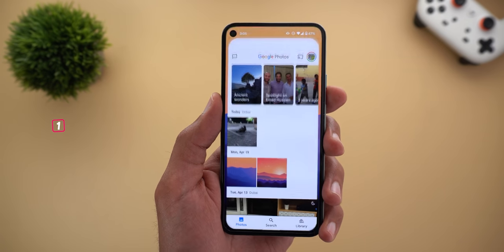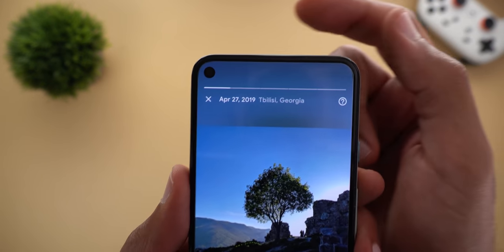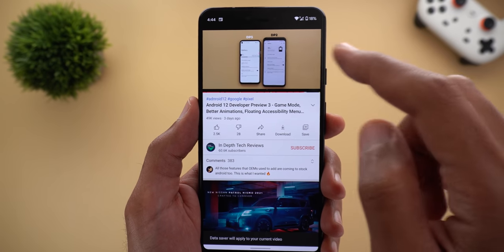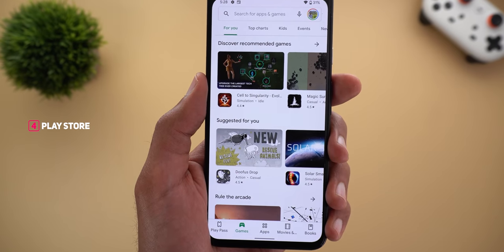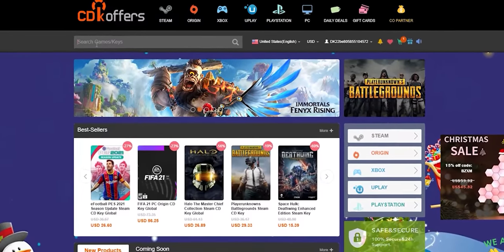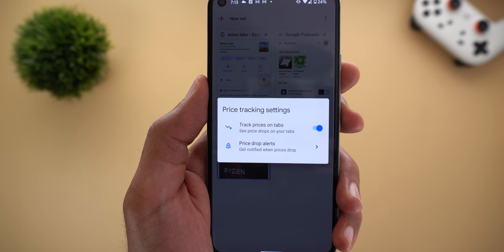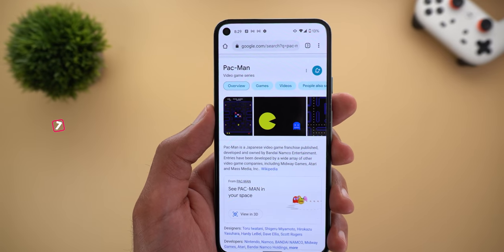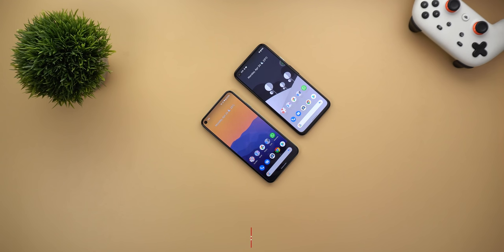Google Apps Updates - April Week 3 - Chrome Price Tracking, New Google Photos Editing Tools & More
Features discussed in this episode:

- Google Photos new editing tools "Sharpen" & "Denoise"
- Google Photos will allow you to add photos/videos to albums when offline.
- New memories collection in Google Photos (Ancient Wonders).
- YouTube has a new simplified video resolution controls (higher picture quality, data saver & advanced)
- YouTube will no longer require Gmail alteration to change channel name.
- Google lens translate shortcut from screenshot.
- Google Play store "app install optimization" feature.
- Google Chrome can track prices from open tabs and notify you with any price drop.
- Google Play games new home screen shortcut automatically populate games installed on the device.
- Google search adds 14 new Japanese characters that you can view in 3D or AR (Pac-Mac, Hello Kitty & More).
- Google Podcasts customize recommendations from the now playing screen.
- Google one "block internet when VPN disconnects" new setting.
- New earth-themed wallpapers for Pixel devices.
Wallpaper Name:
Pixel 5: Even

***Time Codes***
0:00 - Intro
0:23 - Google Photos
1:49 - YouTube
3:47 - Google Lens
4:24 - Play Store
6:21 - Google Chrome
7:56 - Google Play Games
8:37 - AR Characters (Google Search)
9:05 - Google Podcasts
9:20 - Google One
9:35 - Pixel Wallpapers
9:49 - Outro